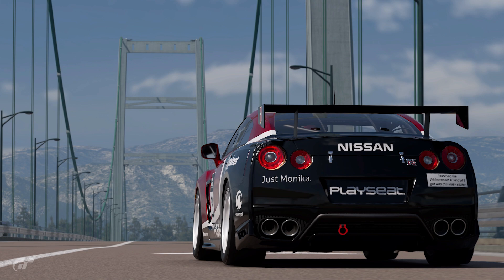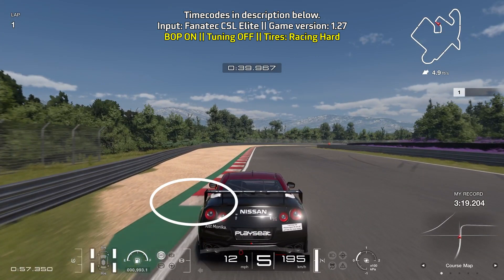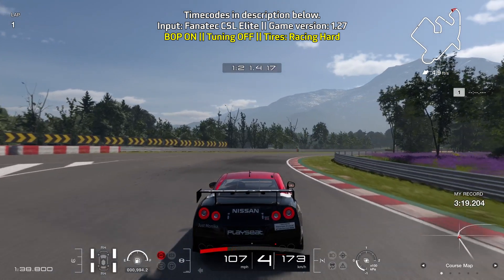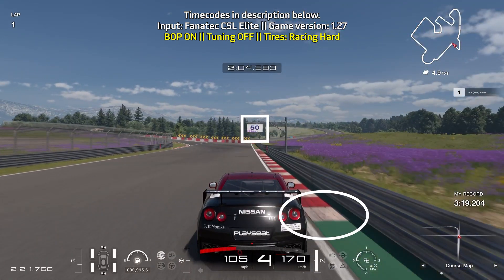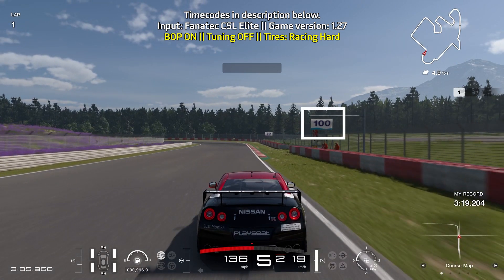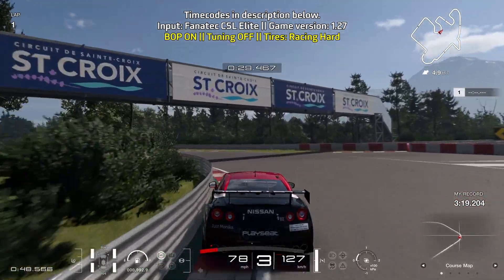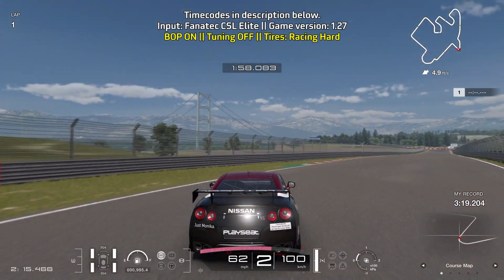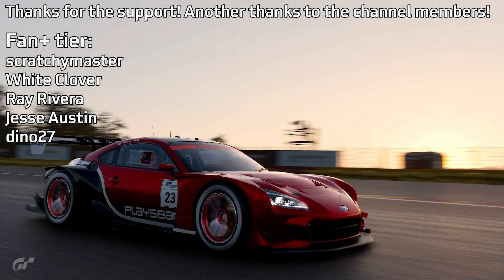Gran Turismo 7 Daily Race Lap Guide - Sainte-Croix A - Nissan GT-R Gr. 4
This is a lap guide for Gran Turismo 7 - Daily Race B in the week of 19 December 2022. This lap was done on a Fanatec CSL Elite setup.

TIMECODES:
0:00 Intro
0:16 Lap Guide
6:45 Run-through of the lap
10:14 Thanks for the support!

SECTOR TIMES (in seconds):
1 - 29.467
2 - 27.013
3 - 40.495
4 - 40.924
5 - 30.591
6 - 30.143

Gran Turismo 7 version: 1.27
Assists:
Traction Control: 0
ABS: Default

Wheel base is Fanatec CSL Elite+, pedals are CSL Elite w/ load cell brake pedal, wheel is Clubsport F1 eSports.

Fanatec CSL Elite settings (w/ load cell brakes):
SEN - Auto
FF - 95
DRI - -05
FEI - 50
FOR - 90
SPR - 70
DPR - 80
BLI - OFF
SHO - 70

In-game settings:
Controller: 10
FFB Max Torque: 5
FFB Sensitivity: 5